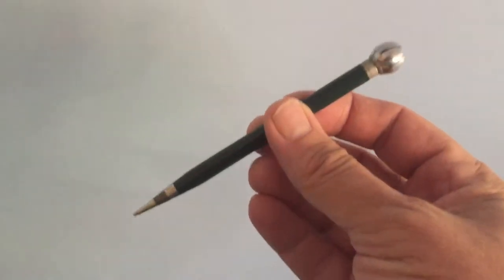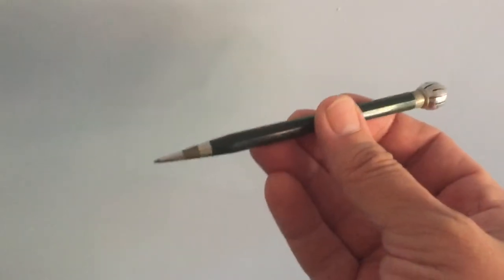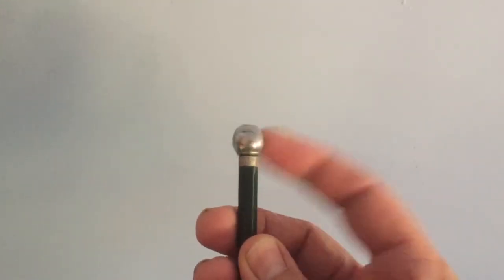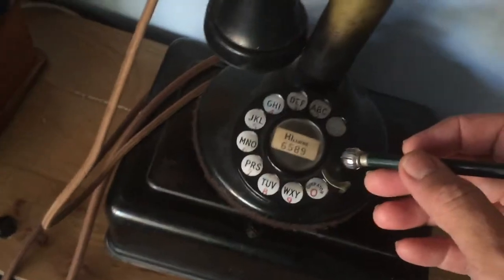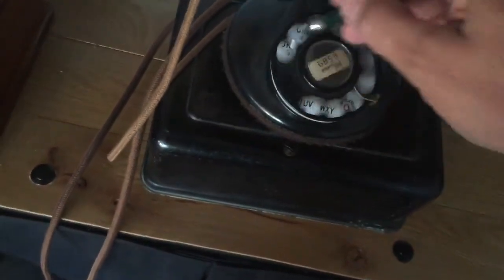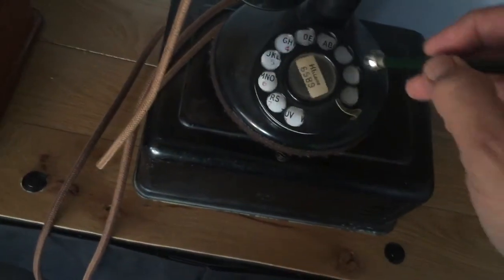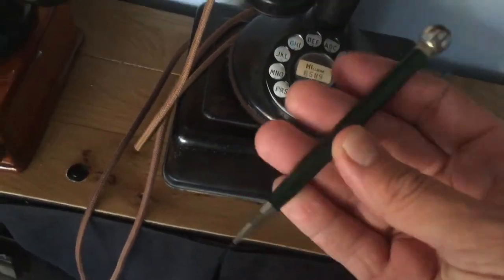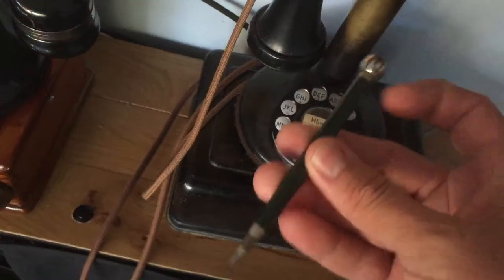Antique telephone dialer pencil